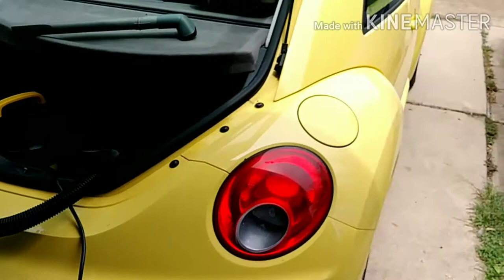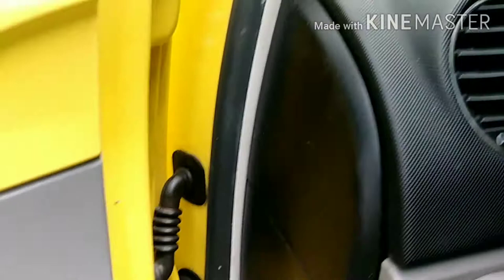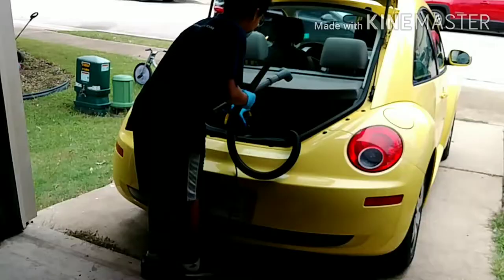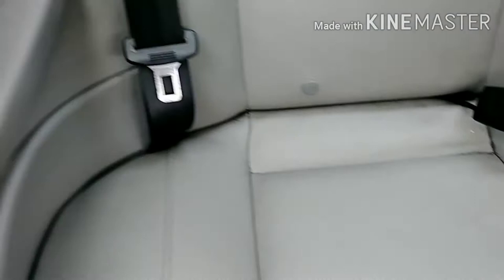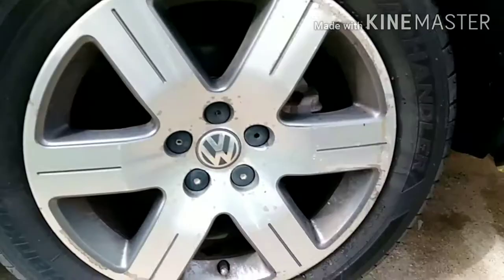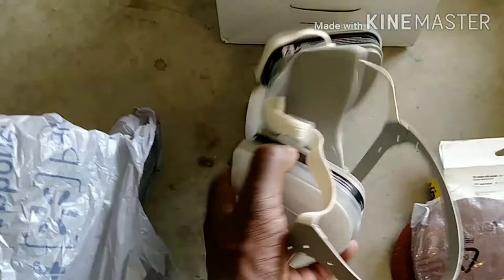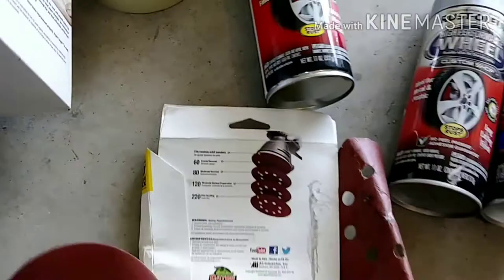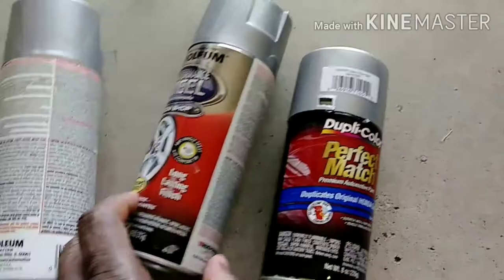EVERYTHING THAT IS WRONG W/ MY 2006 VW NEW BEETLE, PART #2...DETAILING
MECHANICALLY INFORMATIVE.